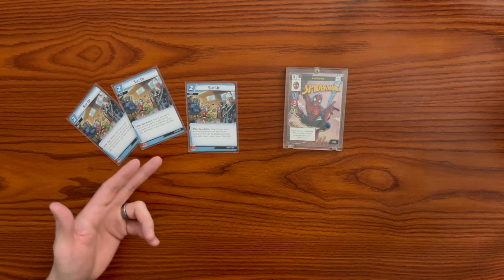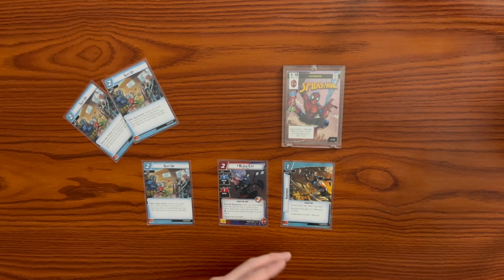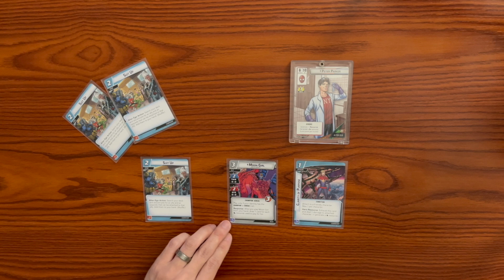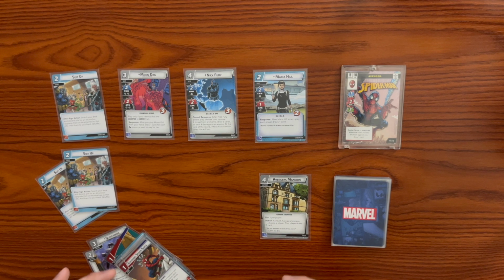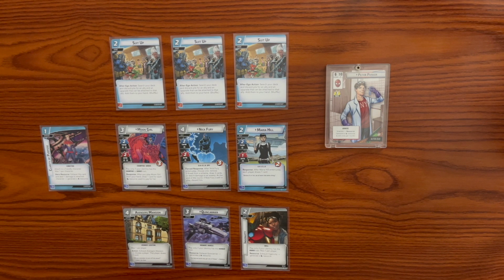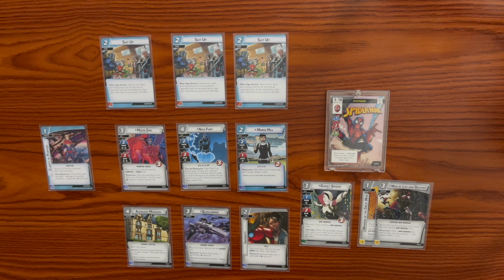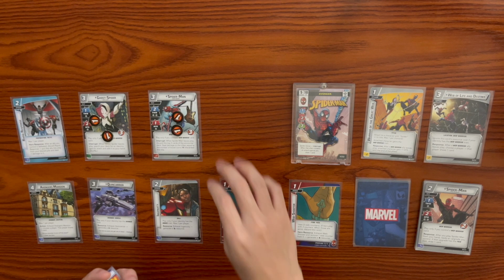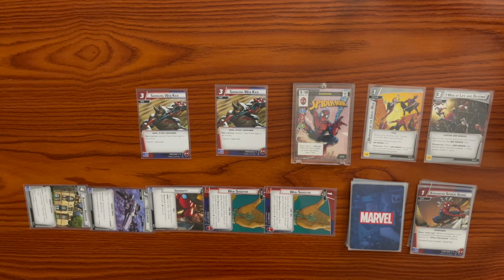How to Play 4 Swinging Web-Kicks | My Strongest Spider-Man Combo Breakdown in Marvel Champions